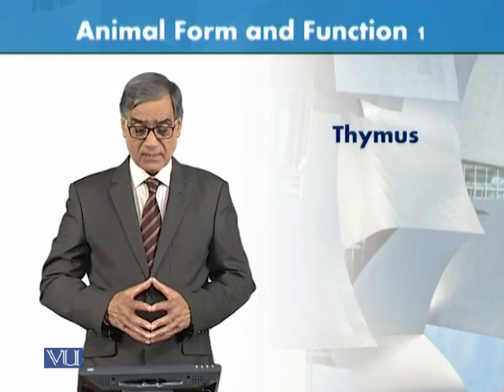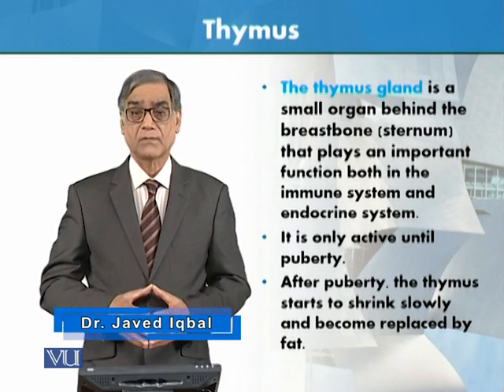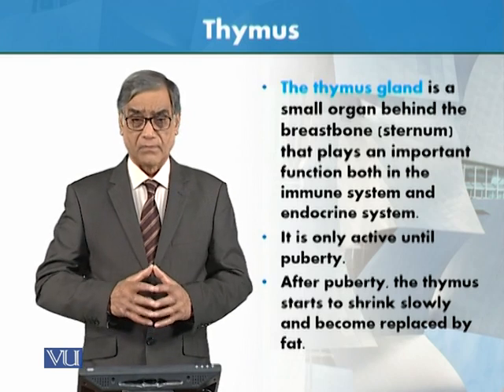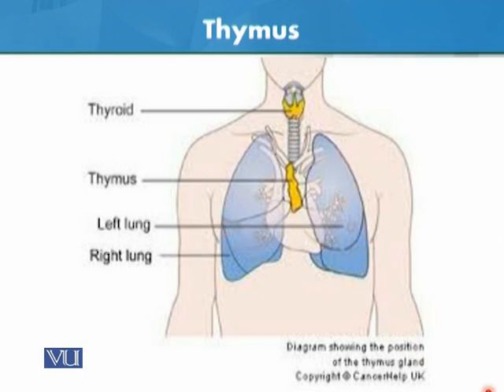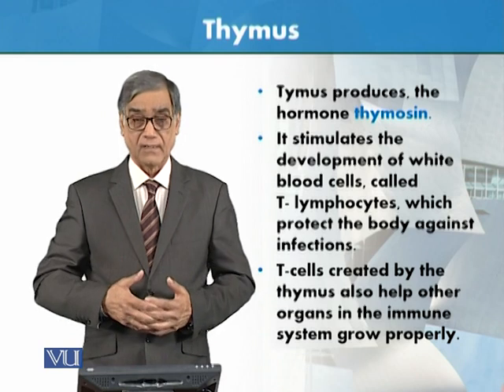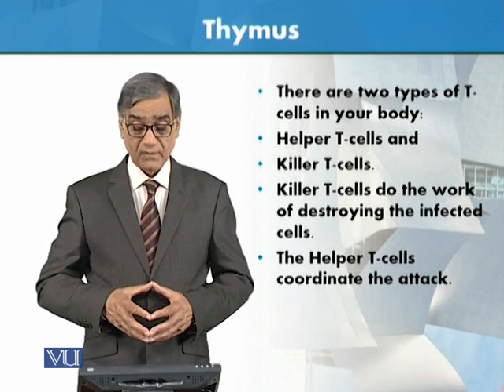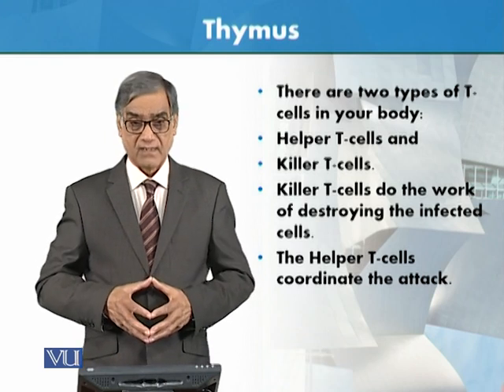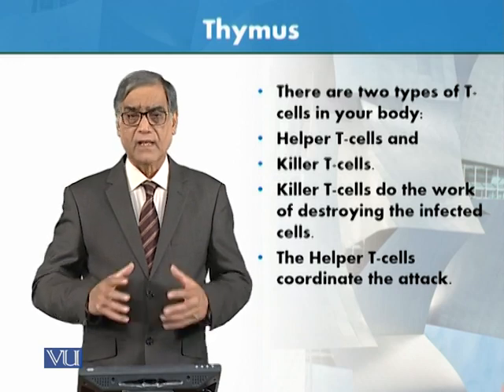Thymus | Animal Form & Function 1 (Theory) | ZOO516T_Topic137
Topic137: Thymus,
By Dr. Javed Iqbal